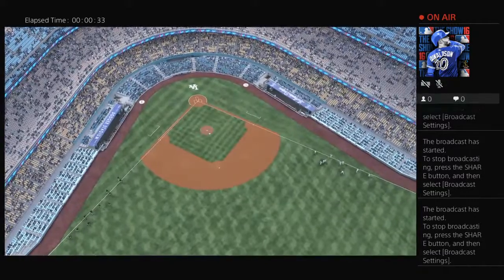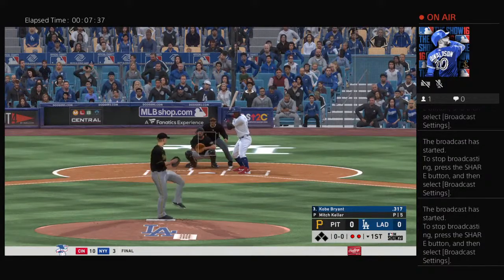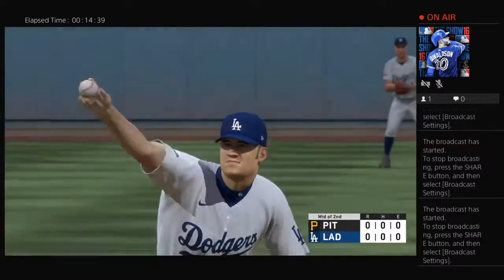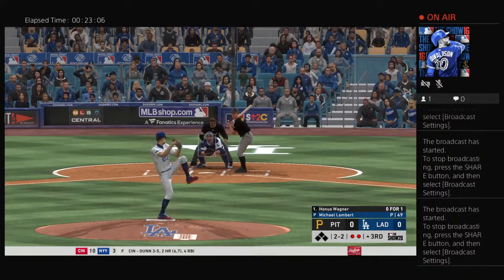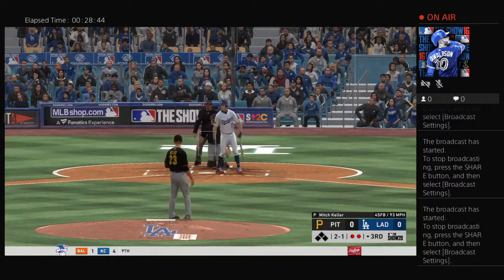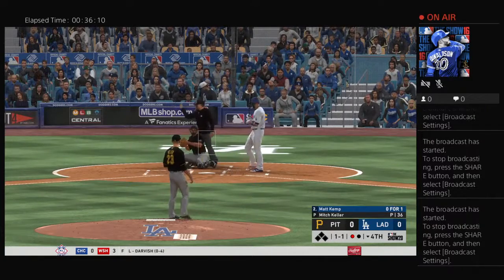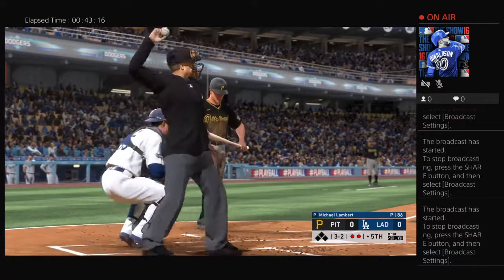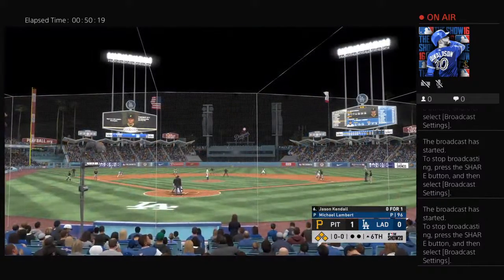Game 299 2020 MLB season: Pirates @ Dodgers April 17, 2020